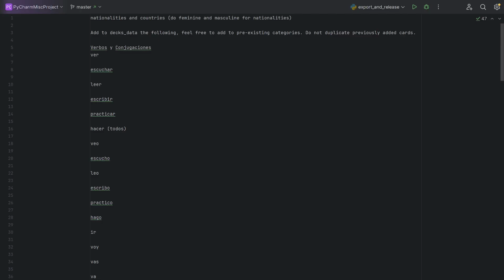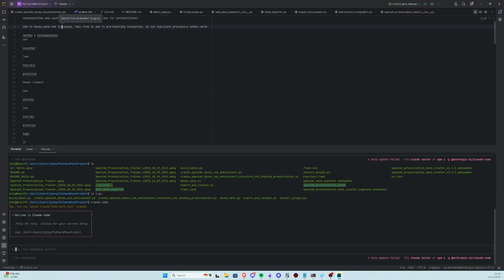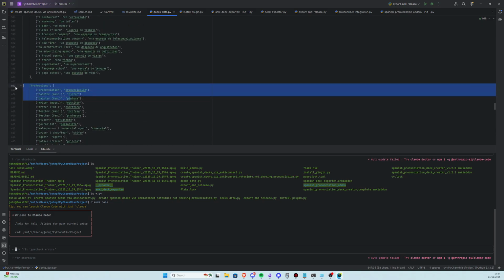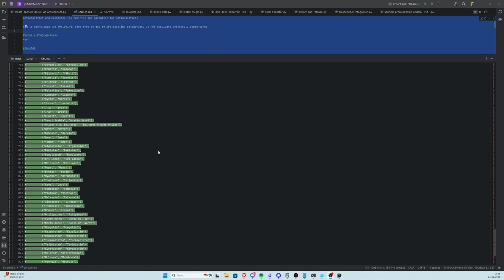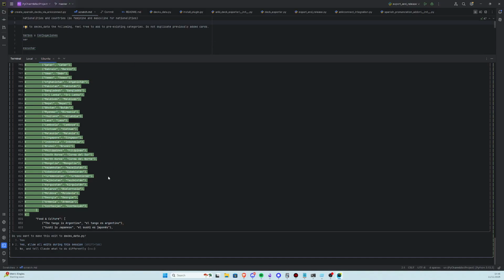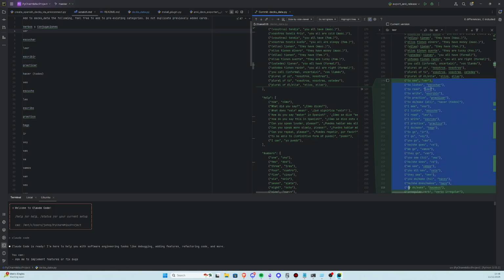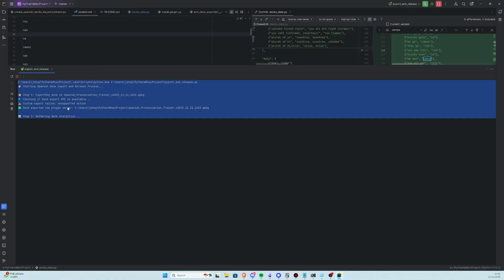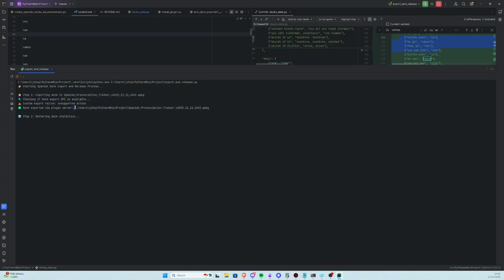Explaining workflow to add new Spanish Anki cards to SpanishPronounciationAnki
The video explains how unstructured and flexible the input can be into my deck!